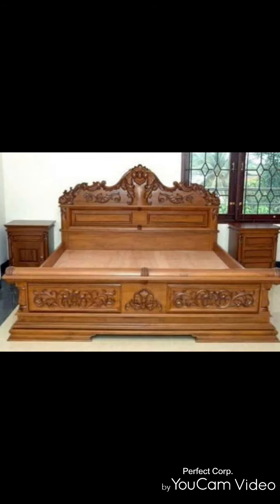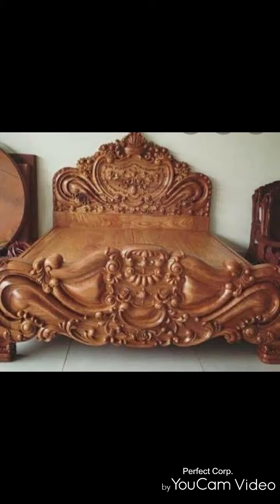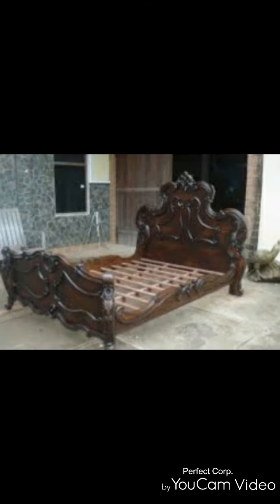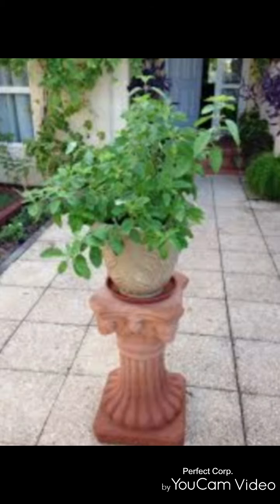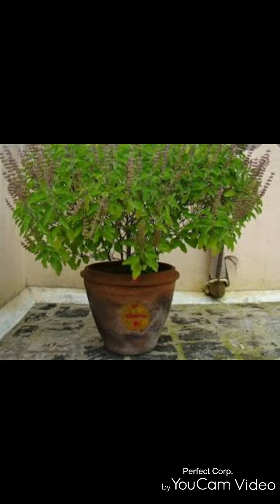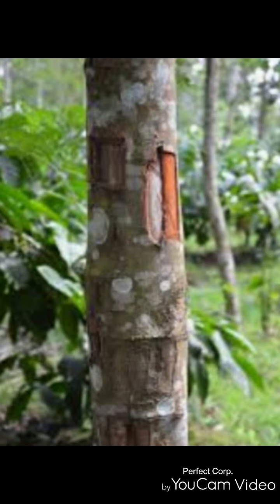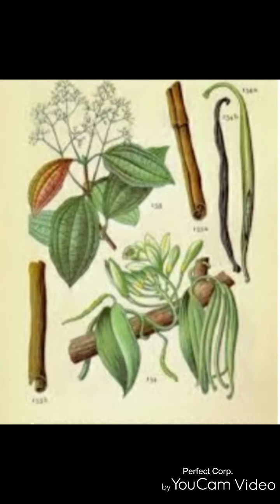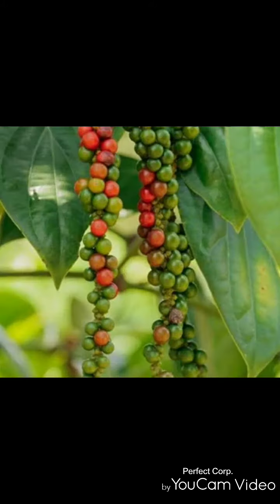HERBAL COT AND ITS USES.....